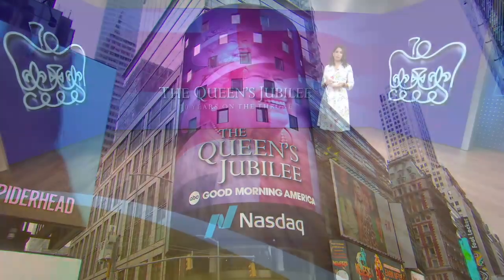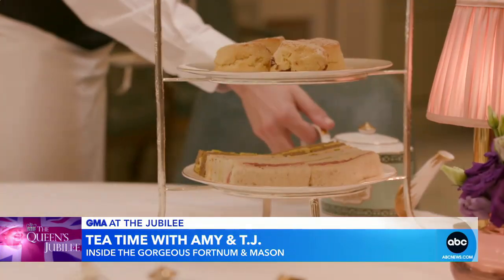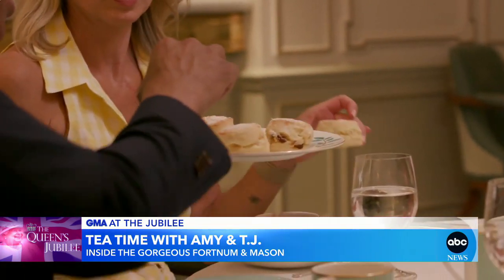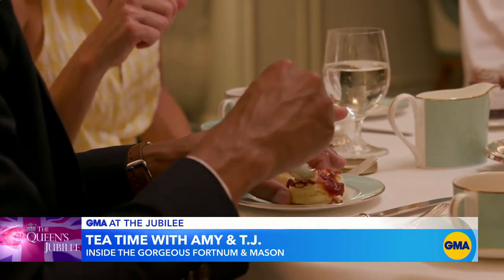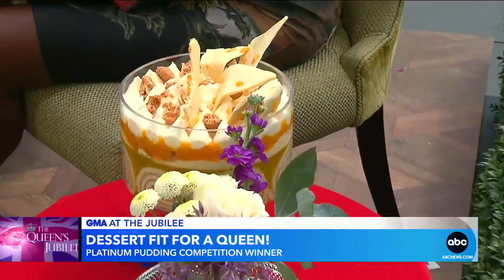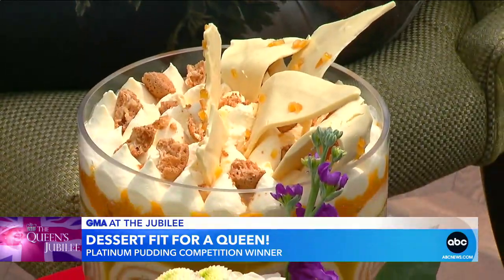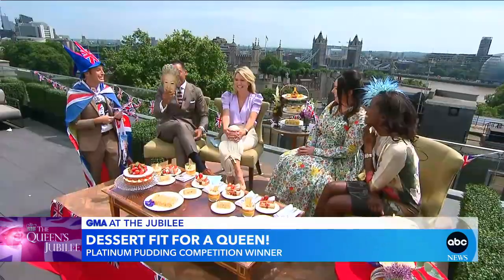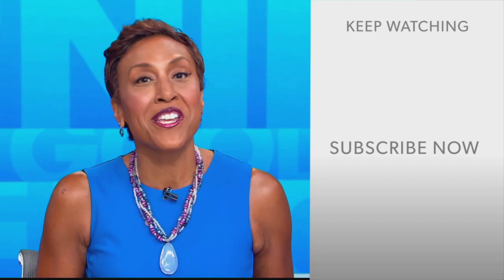Winner of sweetest jubilee baking competition shares winning recipes l GMA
Plus, TJ Holmes and Amy Robach learn the secret to a good cup of tea from Fortnum and Mason.